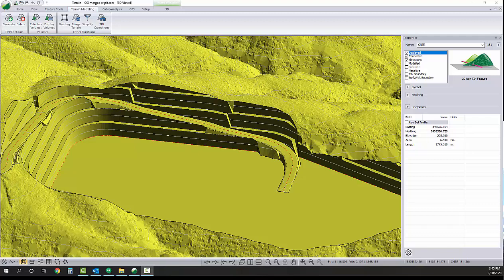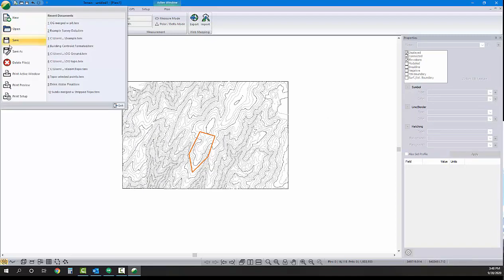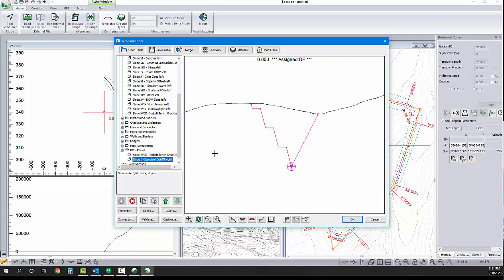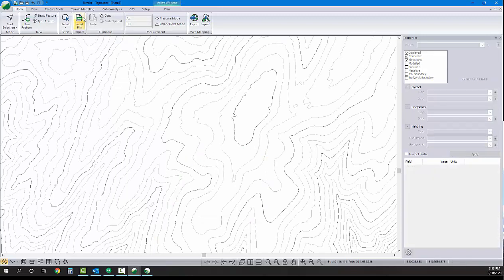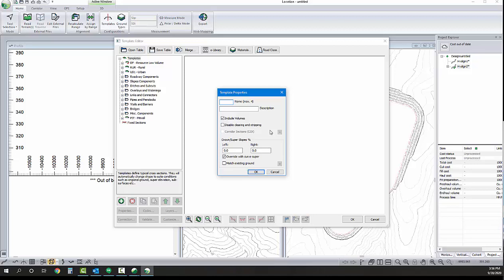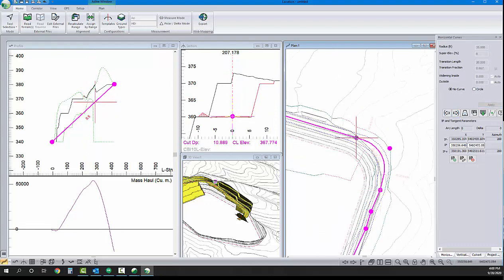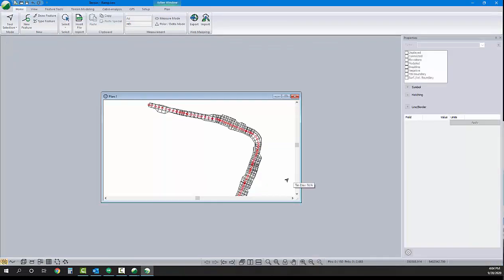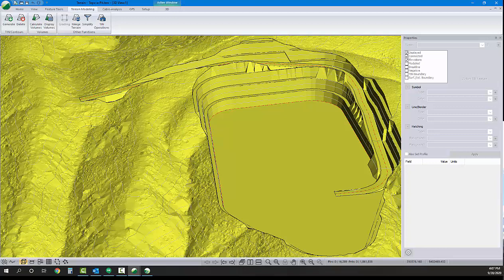Designing a Mine Pit with Access Ramp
Using RoadEng to design a pit with an access ramp.

00:00 Introduction
00:01 Importing AOI (Shape file)
01:13 Importing and thinning DEM data
01:41 Creating a TIN surface (topo)
02:23 Importing pit floor feature
03:00 Referencing the topo surface in Location module
04:32 Creating and assigning a pit template
05:41 Saving the pit design file as Terrain file
06:17 Creating a flat floor for the pit (Terrain module)
07:07 Merging the pit with the original topo surface
08:24 Changing the reference topo surface (Location module)
09:45 Creating and assigning a template for the ramp
11:48 Creating Horizontal and Vertical alignments (with curves)
14:19 Saving the ramp design as a Terrain file
15:40 Merging the pit with ramp surface with the original topo